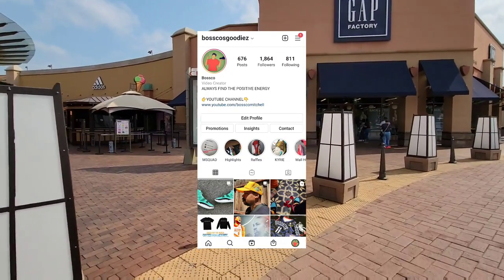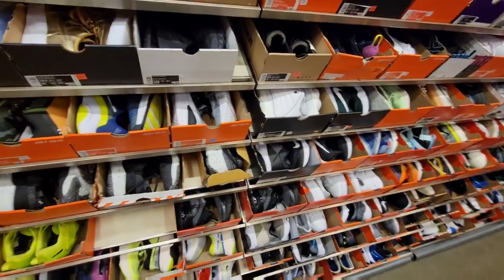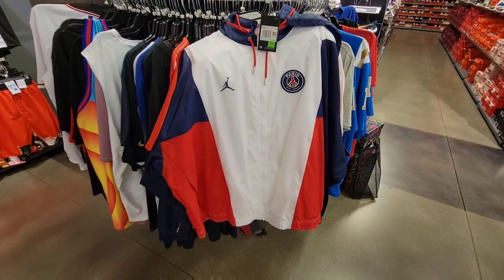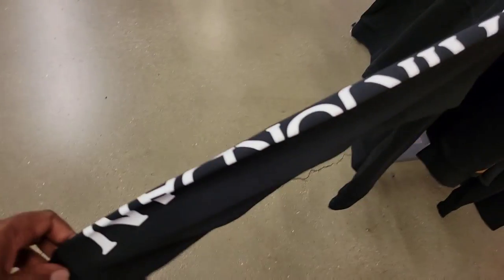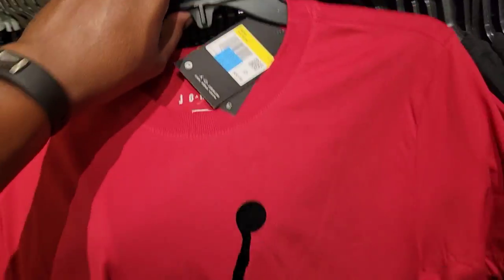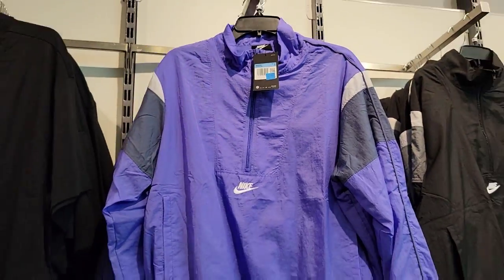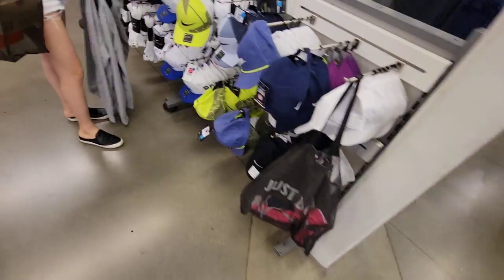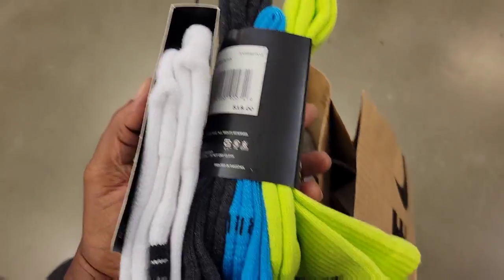SHOP WITH ME | NIKE OUTLET HAUL | NIKE OUTLET CITADEL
In this video I take a trip to the Nike Outlet Citadel to what great steals they might have. I was very please to find some Nike Kyrie 6s TBs for Only $39! I was able to scoop some up for my members & myself. I also came across some other really great finds. I also stopped by the adidas Outlet for a bit as well. Hope you enjoy.

SHOP WITH ME | NIKE OUTLET HAUL | NIKE OUTLET CITADEL | BOSSCO MITCHELL

Memberships offers
SNKRHEADZ - US - $3.99
ENERGY SQUAD -  US - $14.99
8 :10 SQUAD    -  US - $24.99
ENERGY 8:10 - US - $49.99

CASH-APP :  $BOSSCOSGOODIEZ

BOBBY 'BOSSCO' MITCHELL
P.O.BOX 4444

🎬SUGGESTED VIDEOS
Don't forget to watch 📽 My other videos. Please check them out :